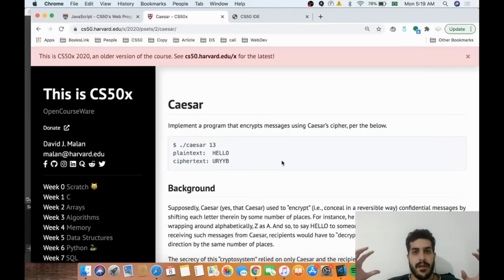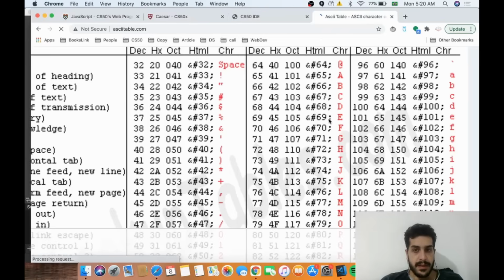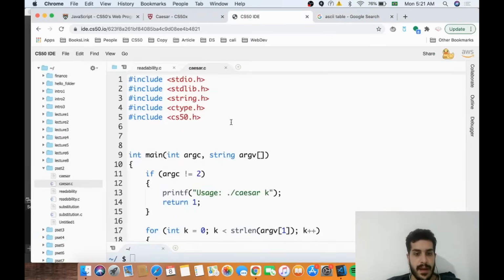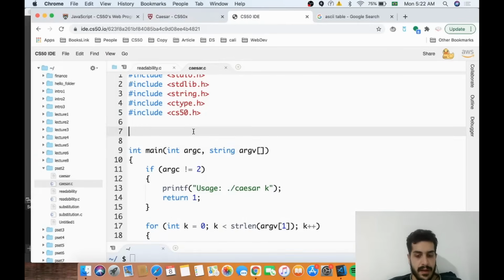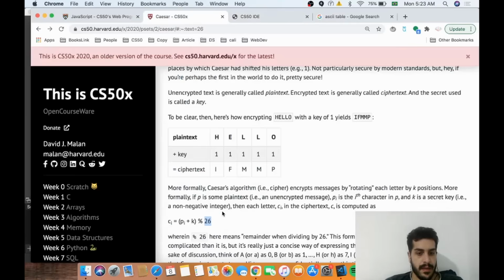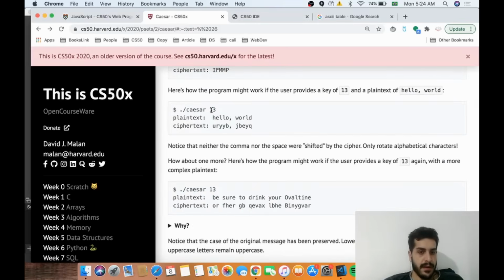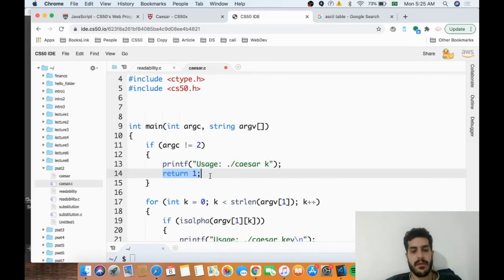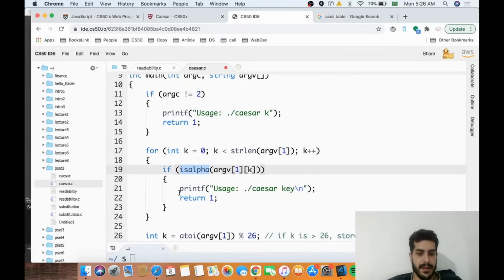PROBLEM SET 2: CAESAR | SOLUTION (CS50)